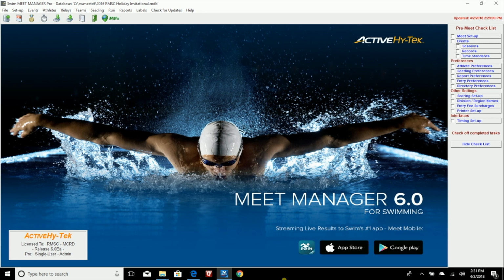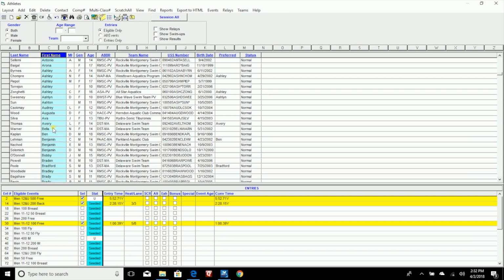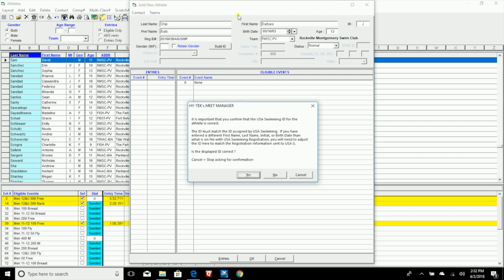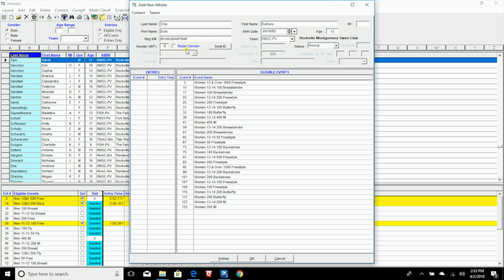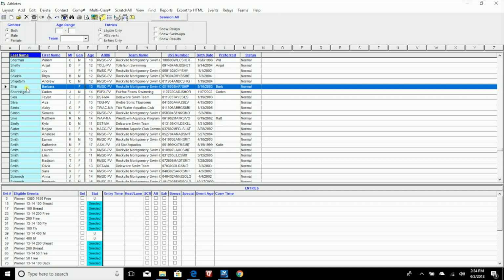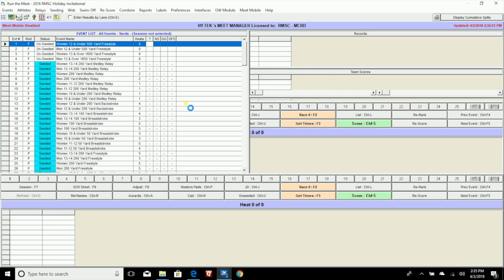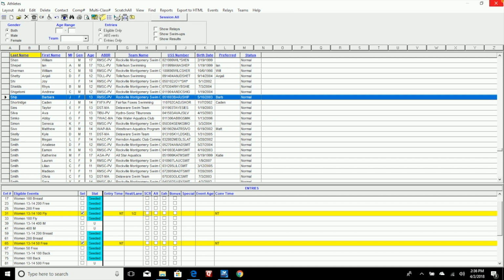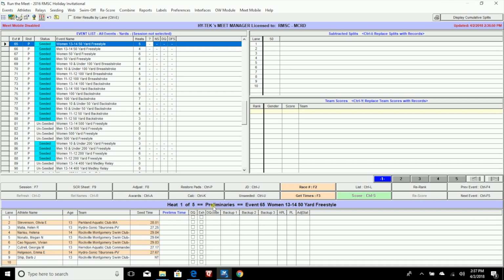Deck Entries - Swimmer Not Already In Meet